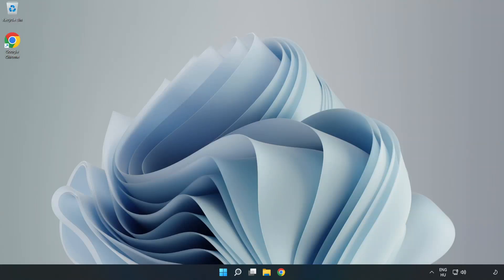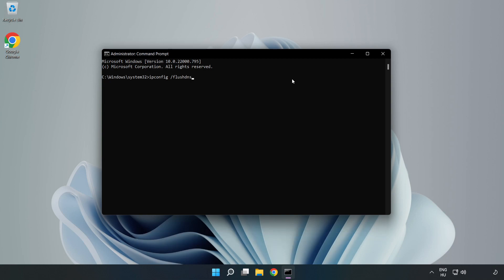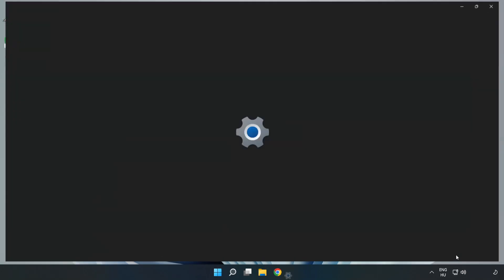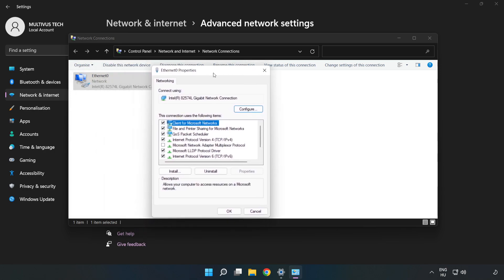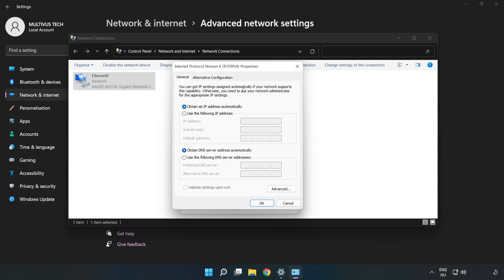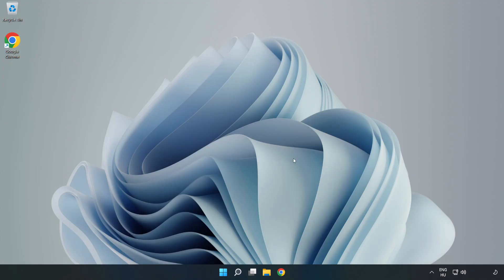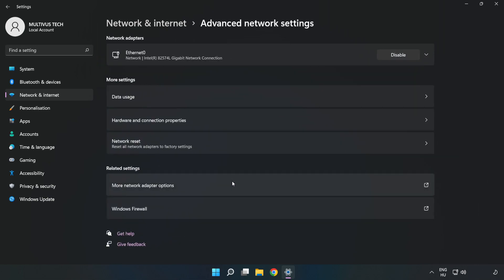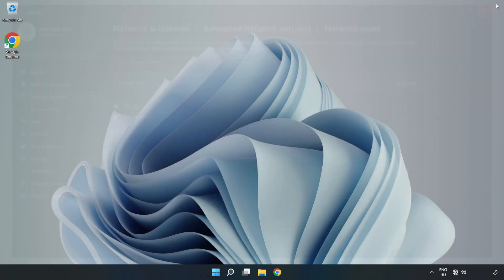How to FIX Assassin’s Creed Odyssey Connection / Server Error!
I'm going to show How to FIX Assassin’s Creed Odyssey Connection / Server Error!